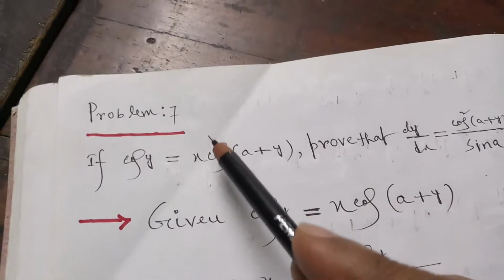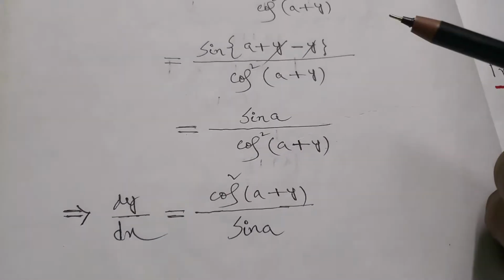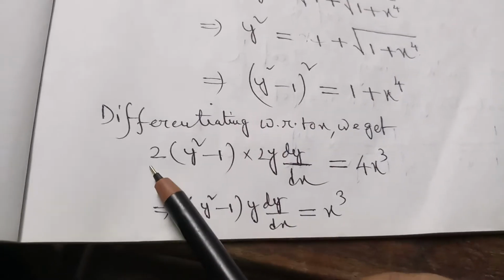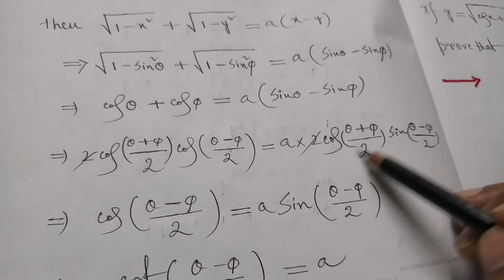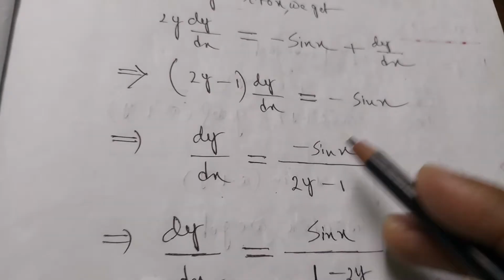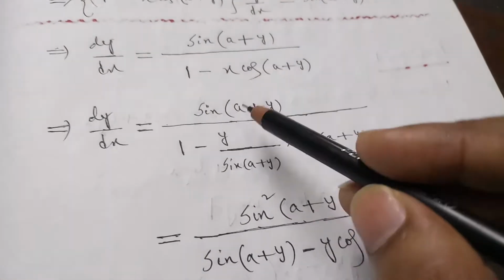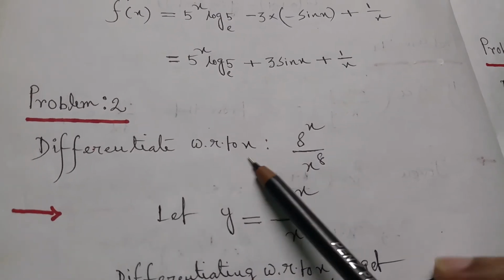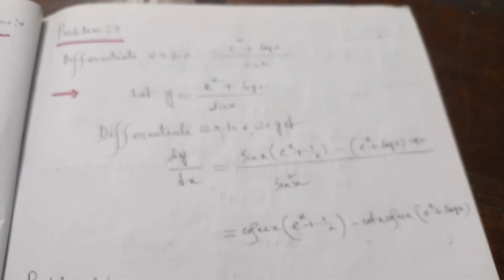Implicit function..Part - 2